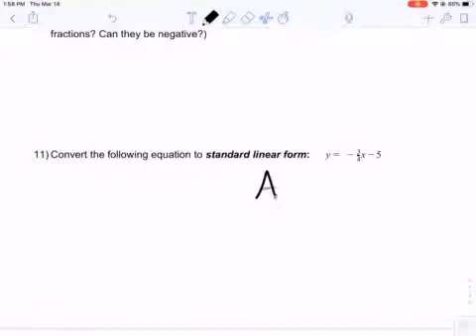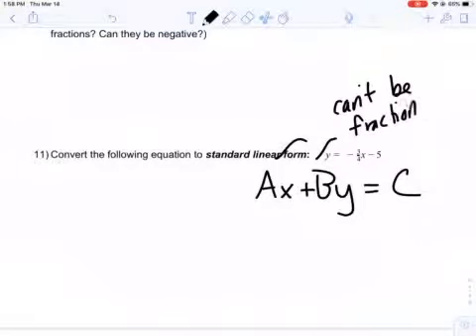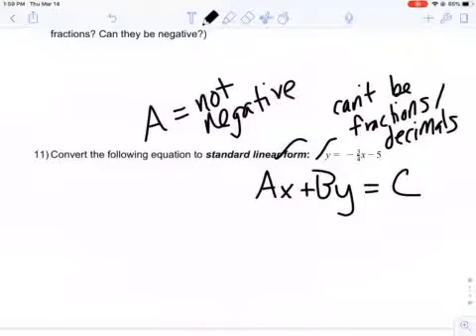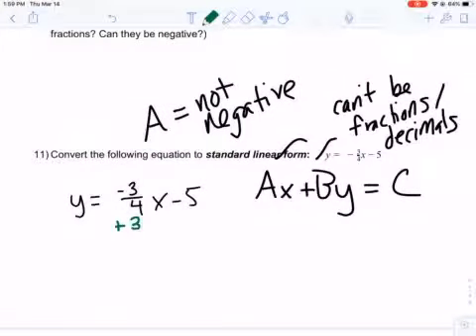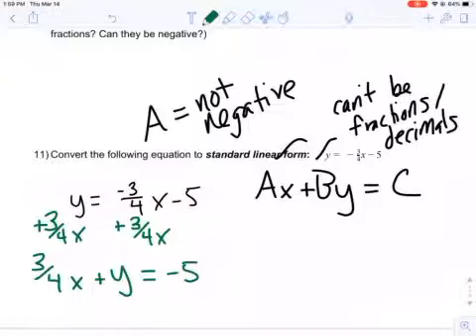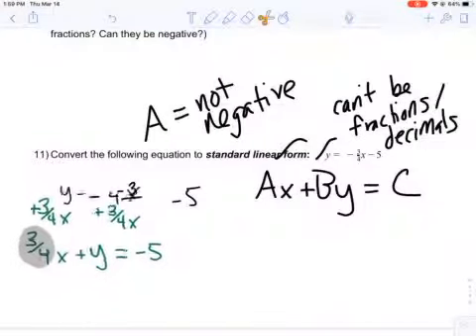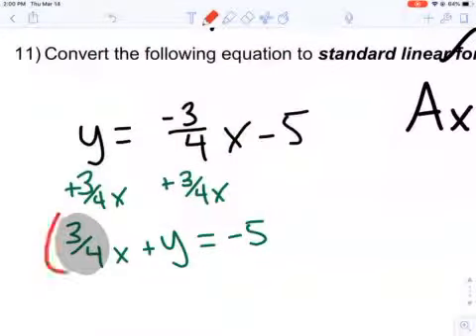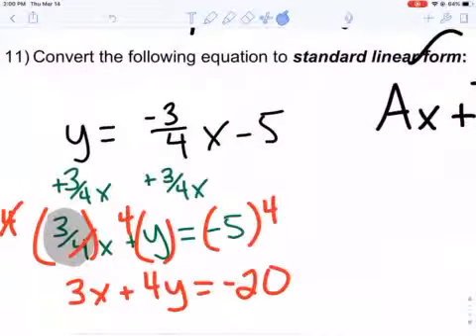Module 5 Study Guide #11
I review hope to convert an equation from Slope-Intercept to standard form, including clearing fractions